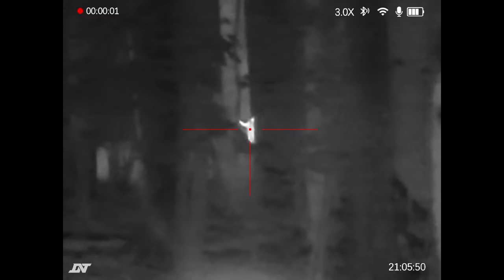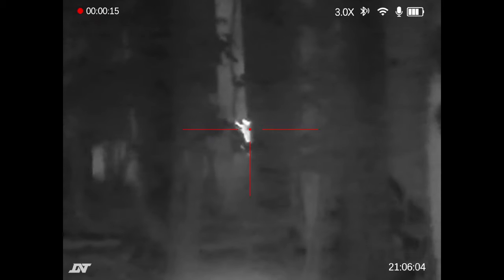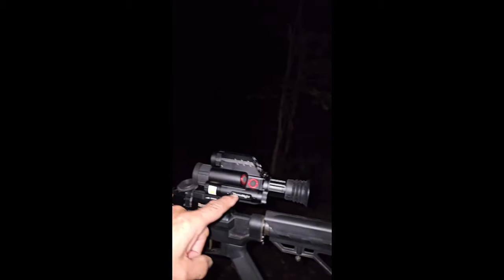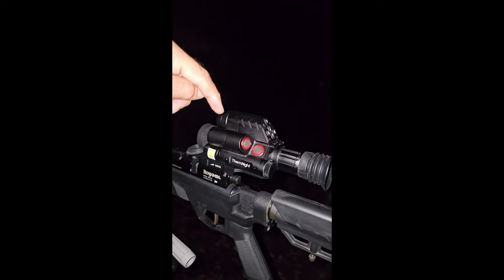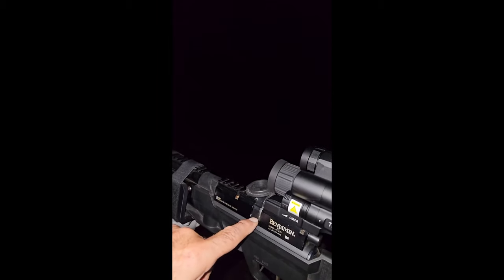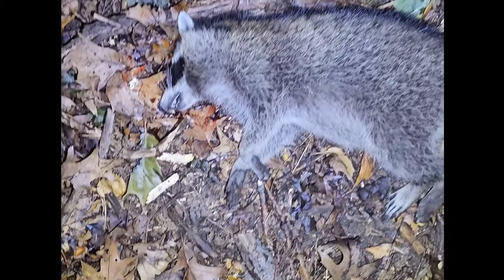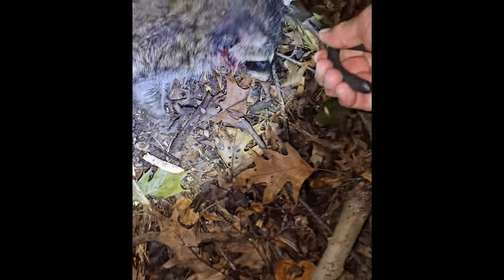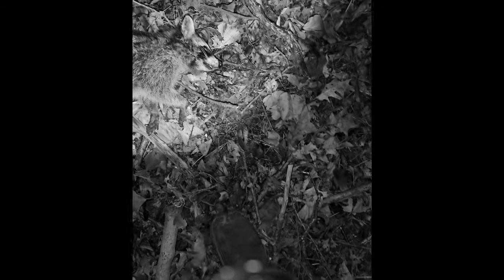🦝RACCOON 12 vs DNT TNC225R THERMNIGHT🎯 @ 51YDs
My 12th raccoon this time at 51 yards. One shot to the brain box and down it went.
Many thanks to the new subscribers that have joined. thanks Thanks THANKS 🦝

Shooting the Benjamin Armada in 22cal PCP
                        Crosman Domed Hollow Point 14.7g pellets
                        DNT ThermNight TNC225R Thermal & Nighvision

MICHIGAN DNR RULING : (copy and pasted from the DNR booklet)
For further info please review:

Many wildlife are well adapted to living near people and as they become accustomed to humans they may cause conflicts. Options for handling issues will vary by species. Learn how to prevent and resolve conflicts with wildlife by clicking on each species below.

In some instances you can work with a nuisance animal control company. You can use our nuisance animal control directory to search for a company closest to you. We do not endorse or explicitly recommend any of the business on this list.

Nuisance animal control directory
Year-round hunting
Ground squirrel (includes chipmunk), porcupine, red squirrel and Russian boar may be hunted and trapped, and feral pigeon, house sparrow, starling and woodchuck may be hunted, year-round, statewide with a valid base license.

Cottontail rabbit, fox squirrel, gray squirrel, ground squirrel, red squirrel, and woodchuck may be taken year-round, using all legal hunting and trapping methods for those species as permitted by law, on private property without a license or written permit when doing, or physically present where they could imminently cause, damage. Damage means physical harm to forest products, roads, dams, buildings, orchards, apiaries, livestock and horticultural or agricultural crops.

Crow, house sparrow and starling may be taken be taken if doing or about to do damage to private property or committing or about to commit depredations. A license or written permit is not needed.

00:00 Into
00:10 logo
00:45 shot take place
03:00 retrieval of raccoon #12